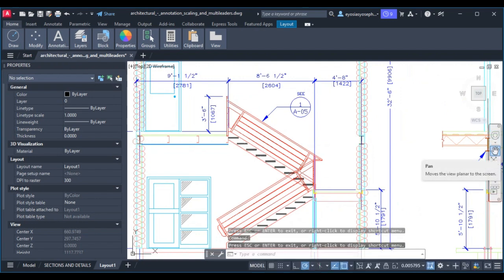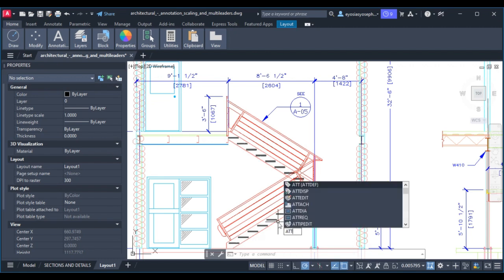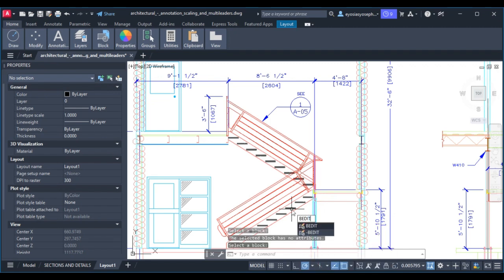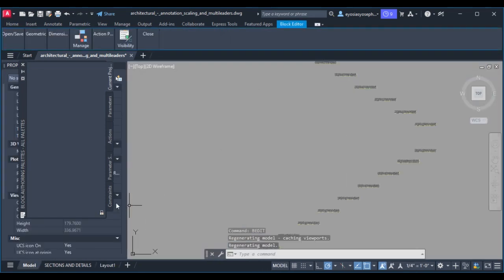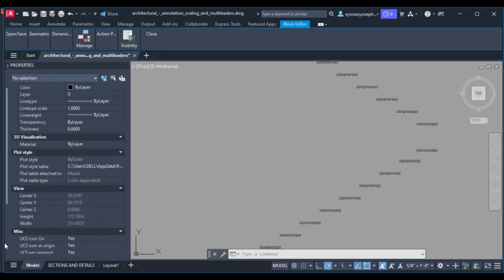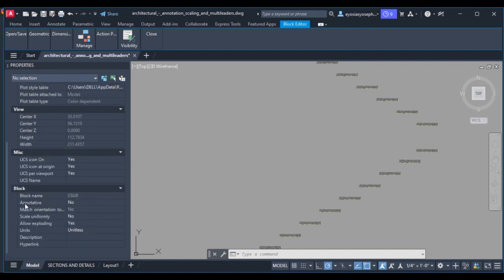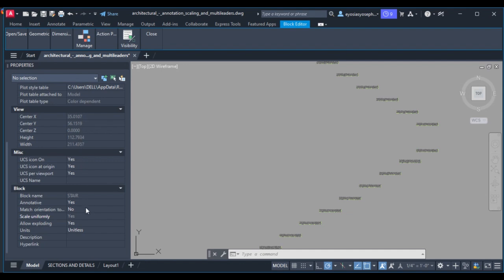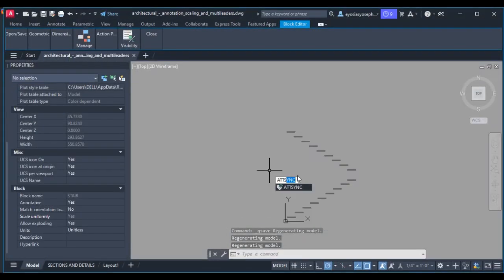How to Fix Dynamic Block Attributes Not Visible [2026 GUIDE]